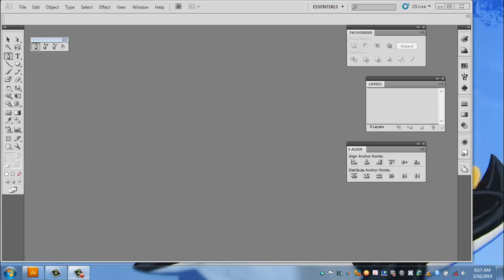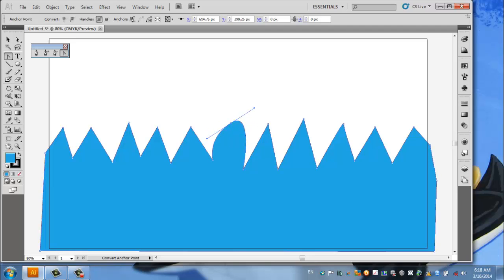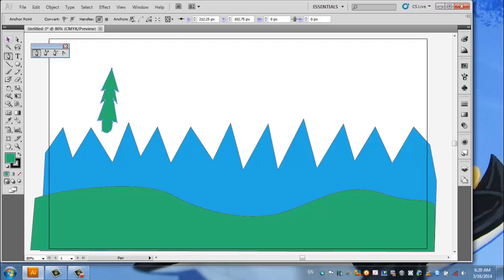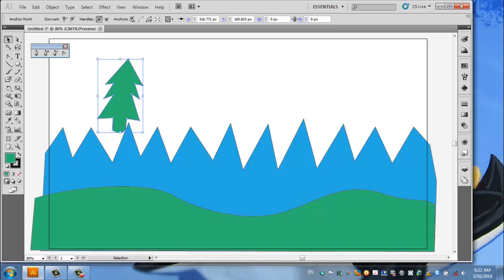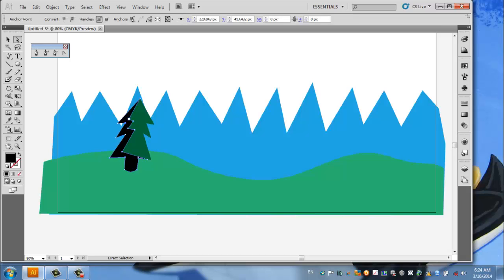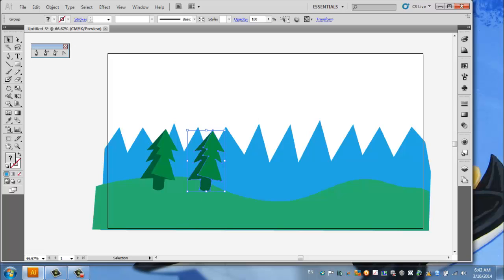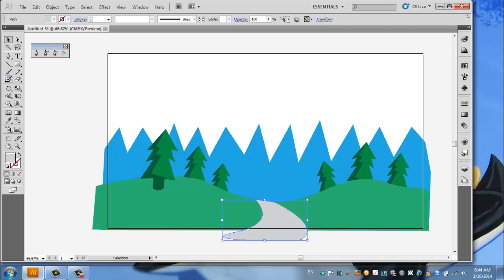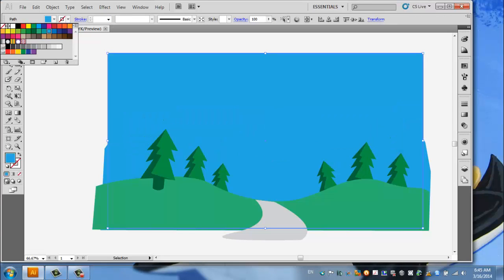Illustrator BG Tutorial pt1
A simple background made in Adobe Illustrator